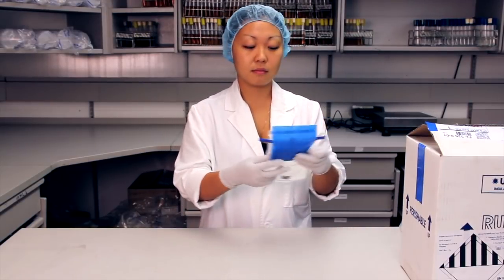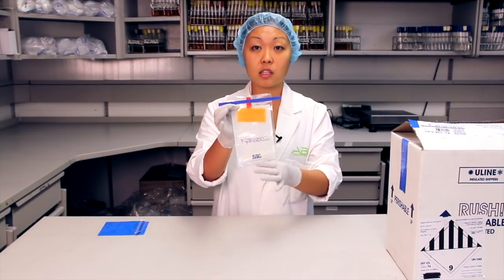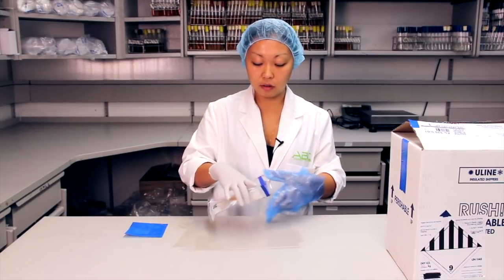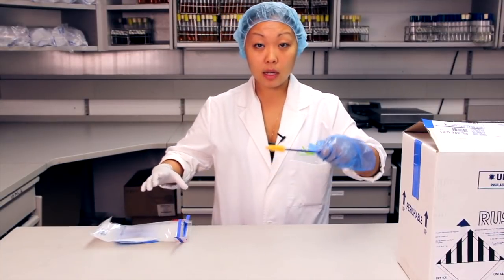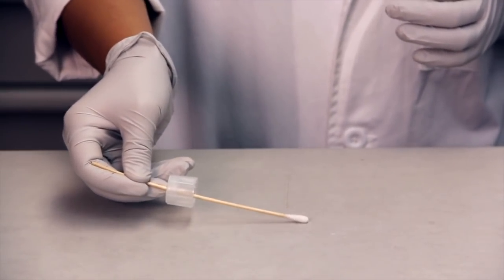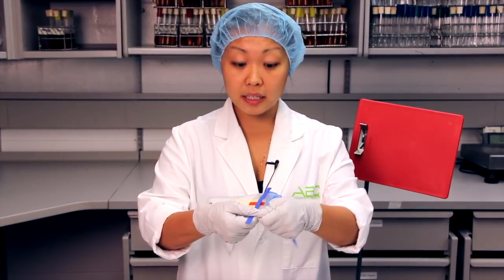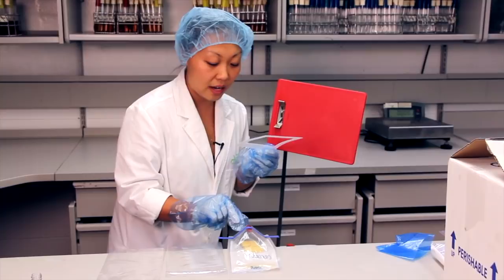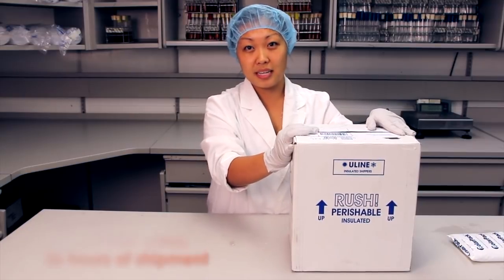Evironmental Swabbing How-To - ABC Research Laboratories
- The dos and don'ts of how to collect samples for environmental swab testing. Be sure annotations are on so you can skip to the appropriate sampling type you wish to view. ABC Research Laboratories food testing expert Ivy Cho explains everything you need to know about environmental sampling from prep to shipping.

Video Contents
Introduction and Swabbing Overview: 00:18
Pre-swabbing Preparation (VERY IMPORTANT): 01:09
Wet Sponge: 02:10
Sponge on a Stick: 05:55
Dry Swab: 08:50
Wet Swab: 10:32
Carcass Swabbing Kit: 11:56